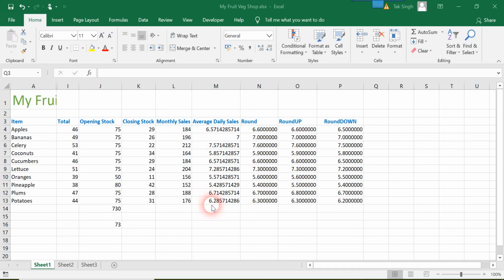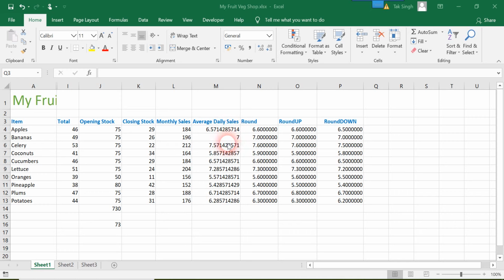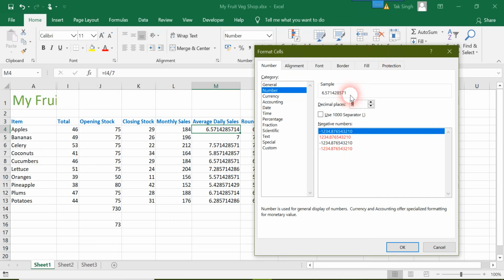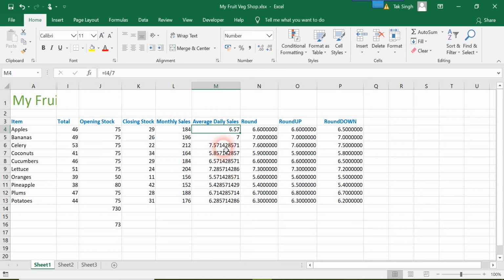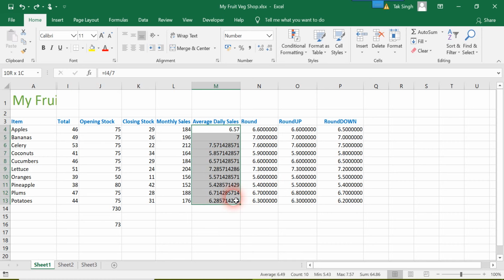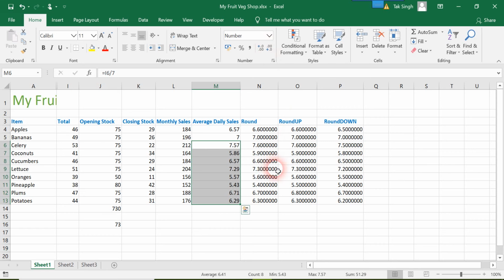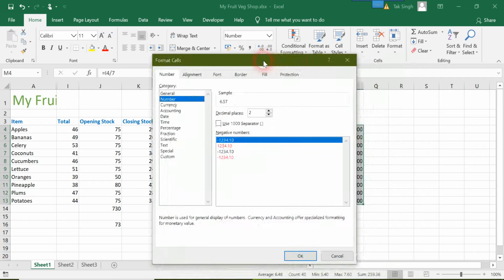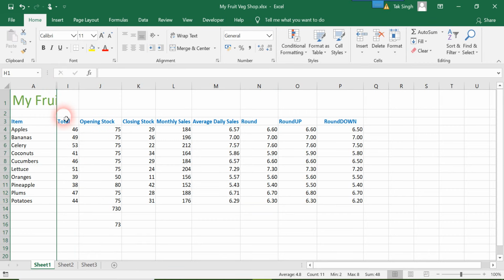24. Formatting Numbers | MS - Excel Tutorial